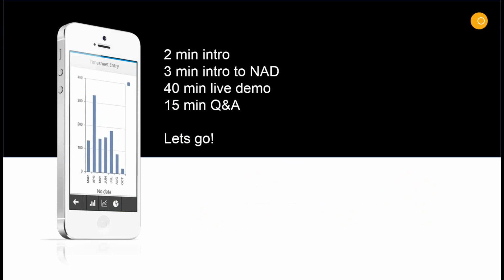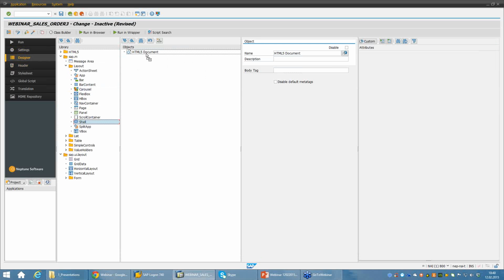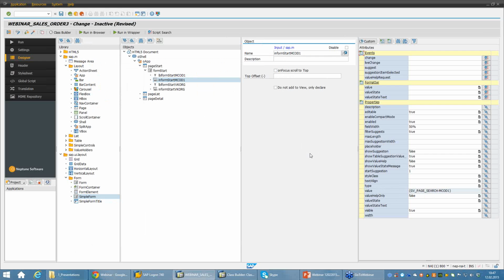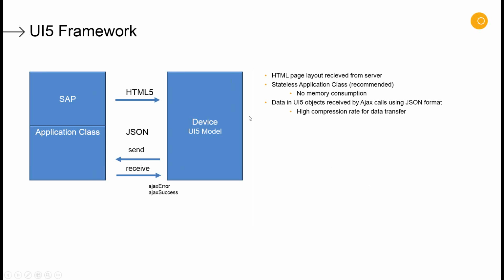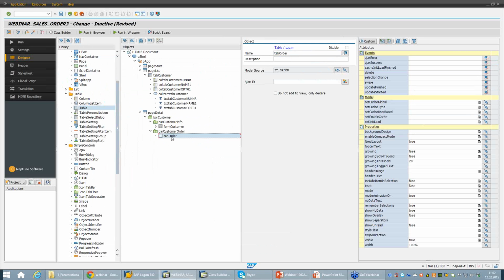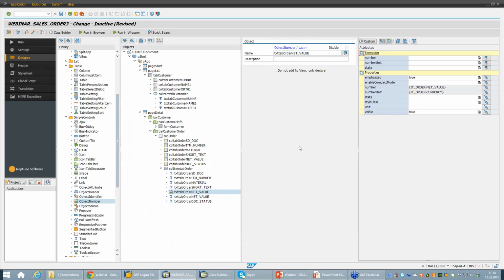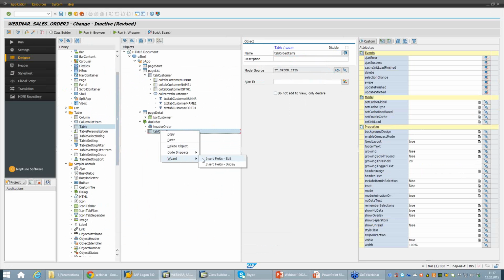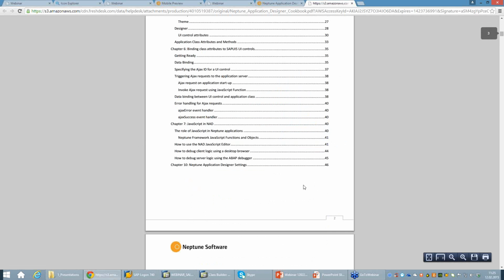Neptune Software - develop SAPUI5 Apps with Neptune Application Designer (2016)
Webinar ran 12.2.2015, Develop SAPUI5 app using Neptune Application Designer (NAD)